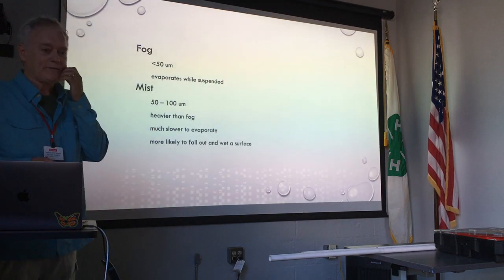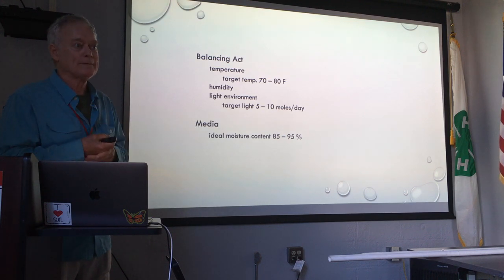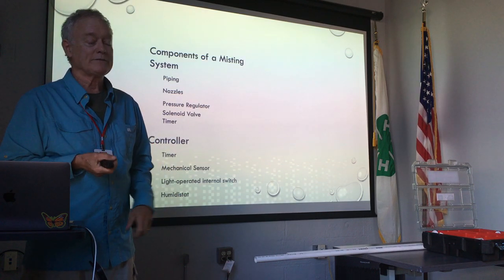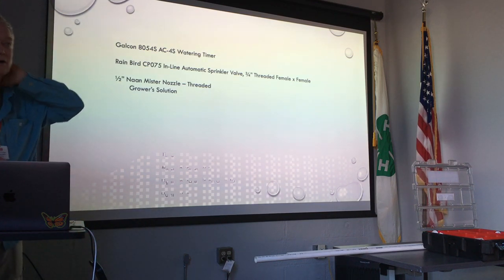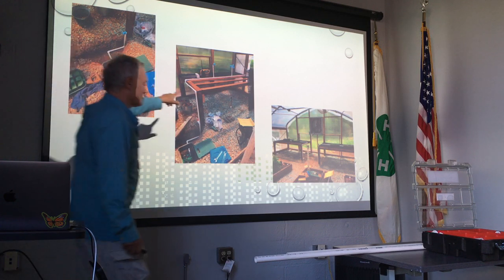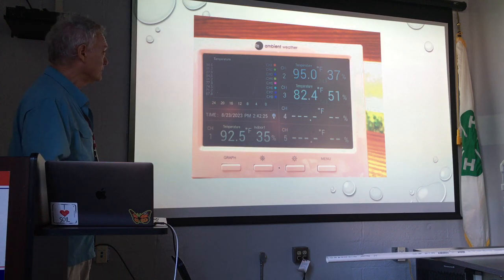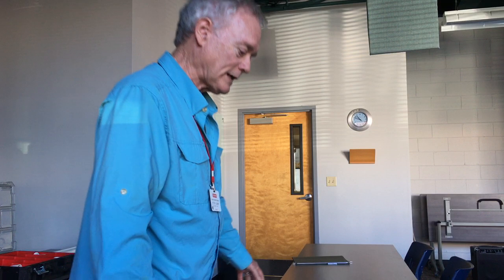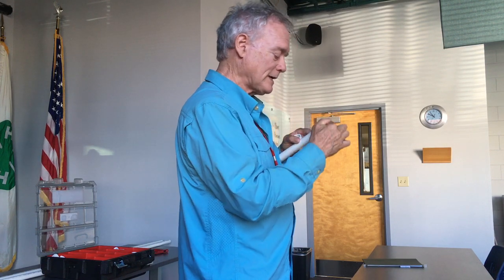Build a Mist System Presentation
The Extension Master Gardener Propagation Team’s success rate for turning cuttings into plants jumped this spring with the installation of a mist system. Peter Gilmer took the lead on the build and it’s working great!
Now, we want to show you how to build one for yourself. Peter will discuss parts, assembly, and maintenance along with lots of tips and tricks.

Taught by Peter Gilmer of the Extension Master Gardener Volunteers of Durham County Propagation Team.